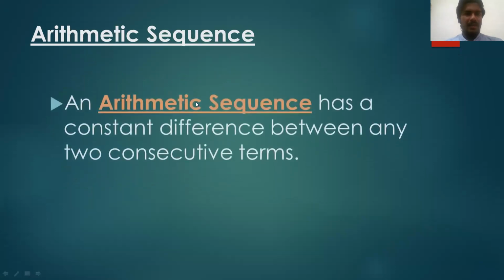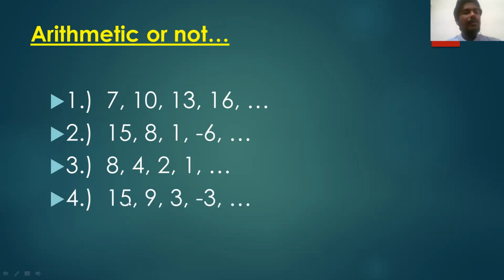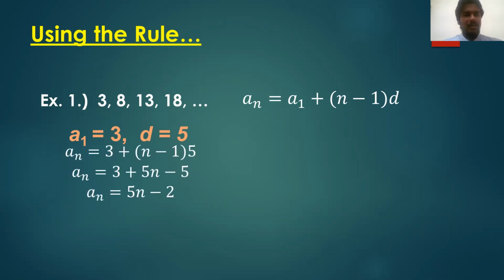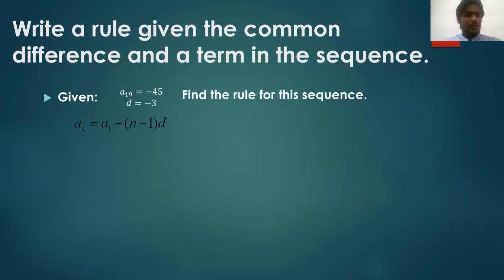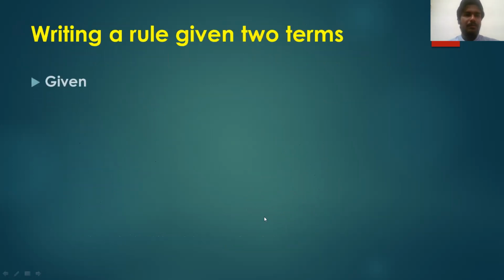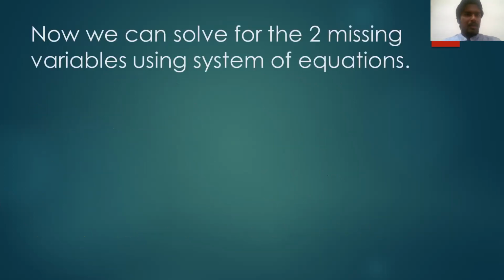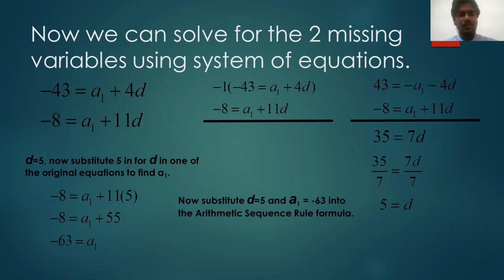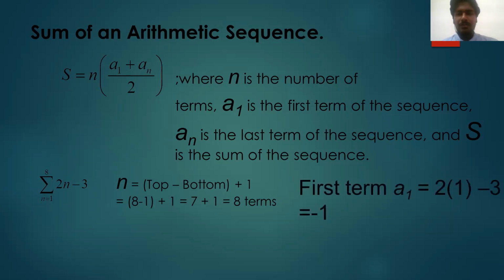Arithmetic Progression | ANSHUman